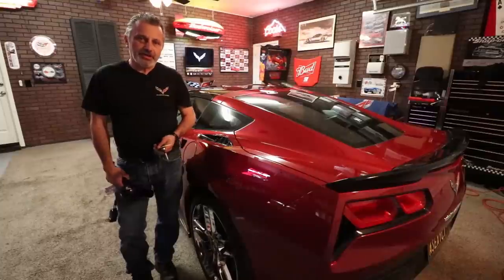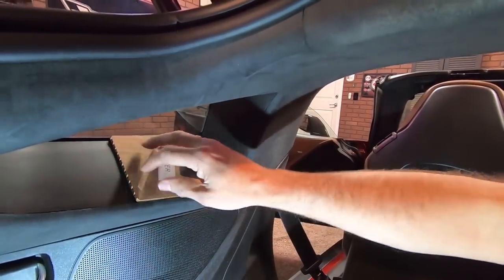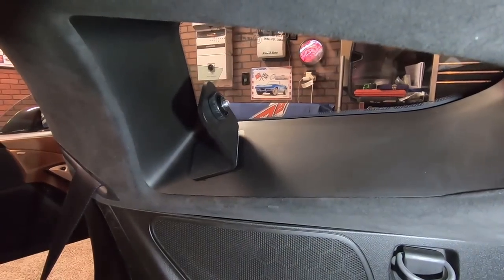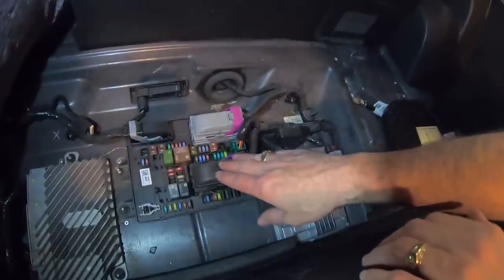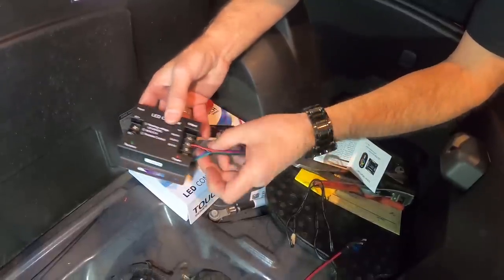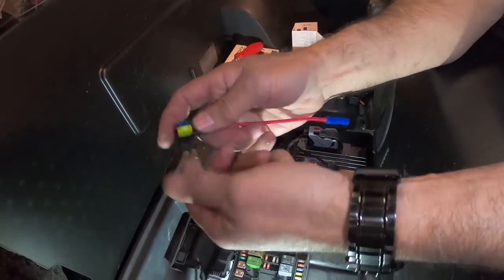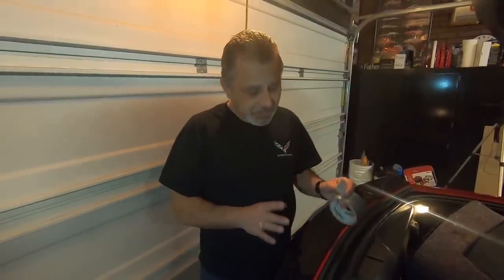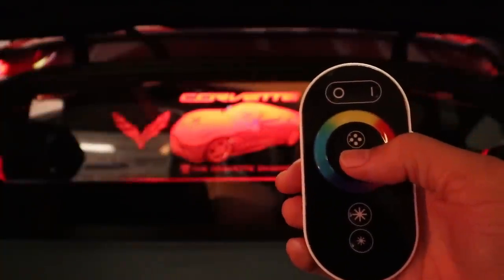WindRestrictor The Ultimate Accessory For Your C7 Corvette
I show you how a complete and detailed Video showing the Installation of a Wind Deflector from WindRestrictor in a C7 Corvette Coupe.